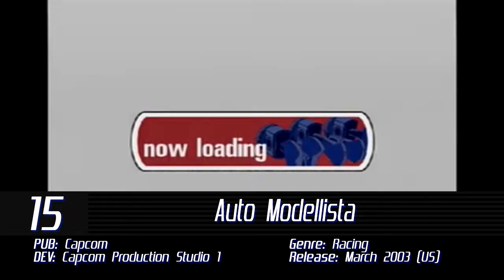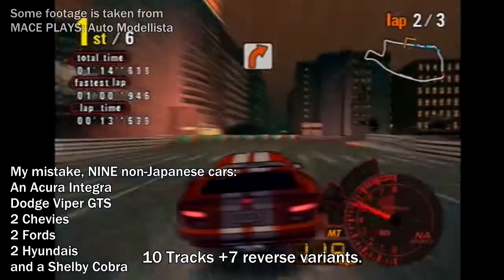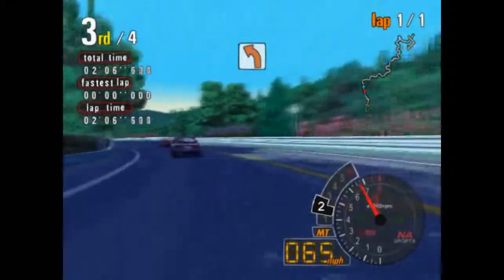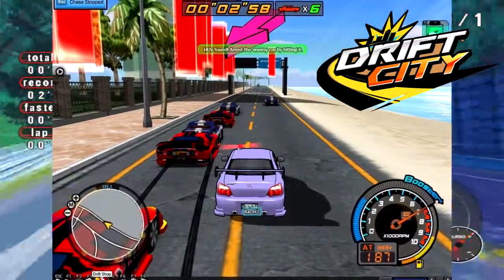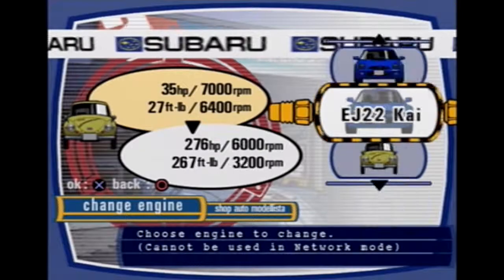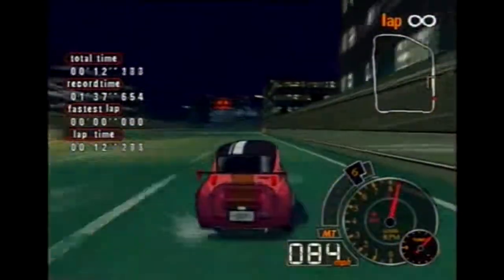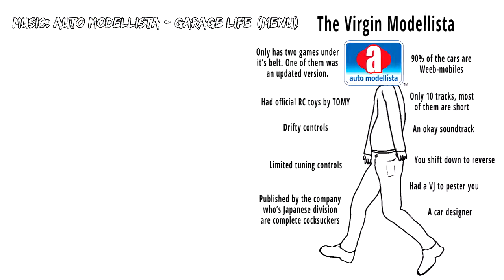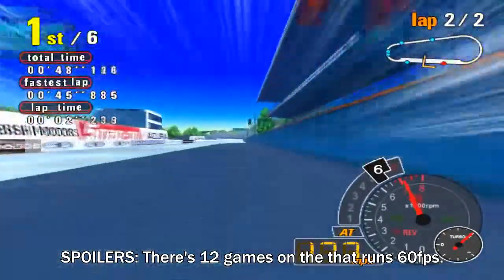MY TOP 20 FAV PS2 GEMS: #15 - Auto Modellista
This game doesn't deserve the hate that it's got. Daihatsus, Subaru 360s, and Suzukis that's not the Escudo doesn't fuck around in this game, when you try to conquer one of two mountain tracks. The next gem is another car game, but it's debatably labelled as a "racing" game.

Missing credit: World of Longplays (Street Fighter II)